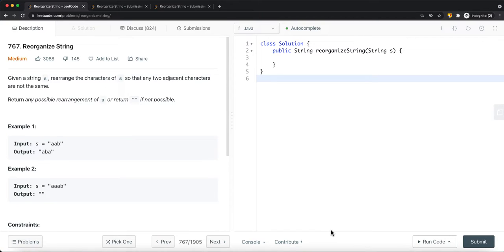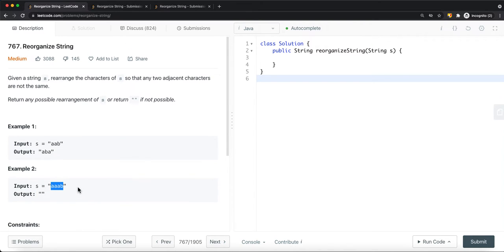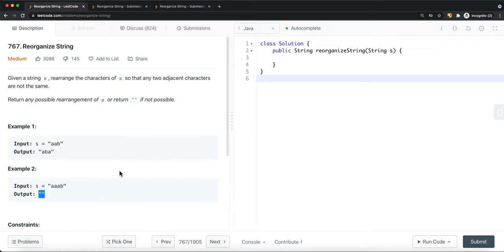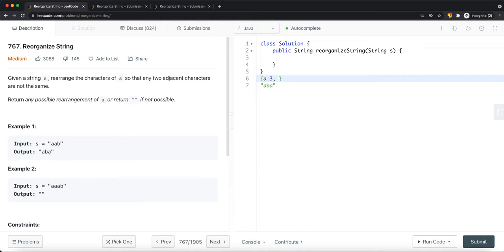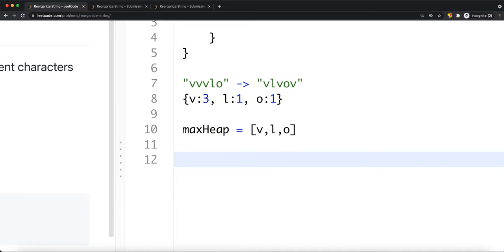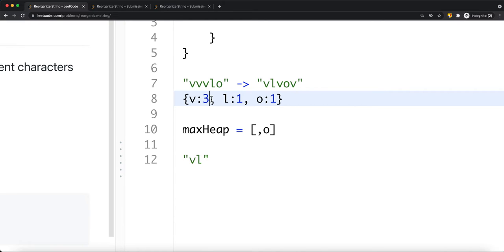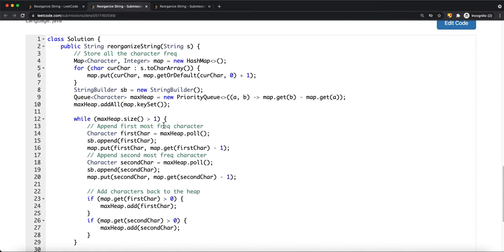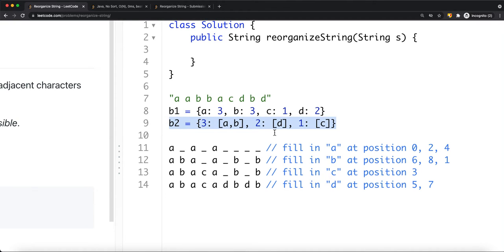[Java] Leetcode 767. Reorganize String [Greedy #1]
In this video, I'm going to show you how to solve Leetcode 767. Reorganize String which is related to Greedy.

 RESOURCES & LINKS

Here’s a quick rundown of what you’re about to learn:

⭐️ Course Contents ⭐️
⌨️ (0:00) Question
⌨️ (3:35) Solution (Heap)
⌨️ (8:25) Solution (Bucket Sort)

In the end, you’ll have a really good understanding on how to solve  Leetcode 767. Reorganize String and questions that are similar to this Greedy.